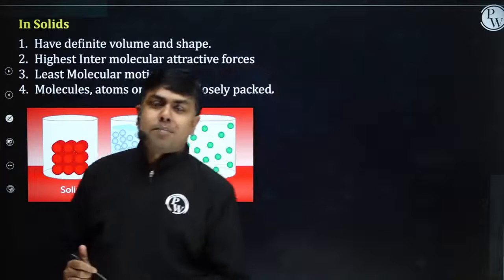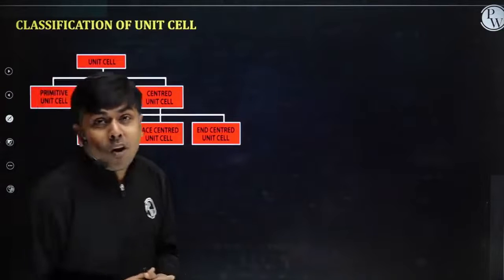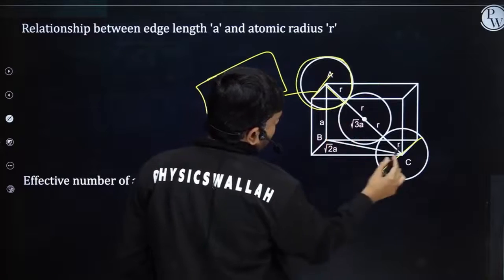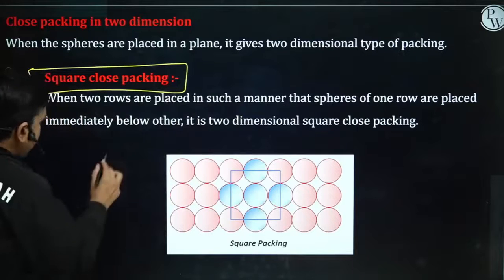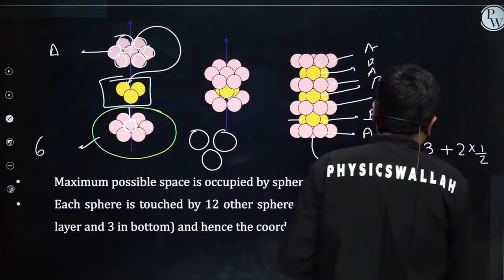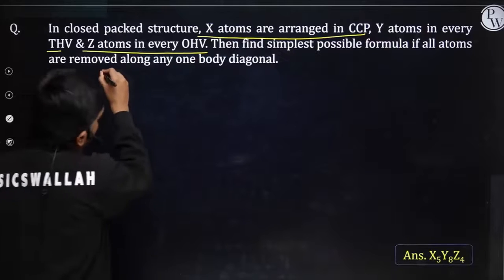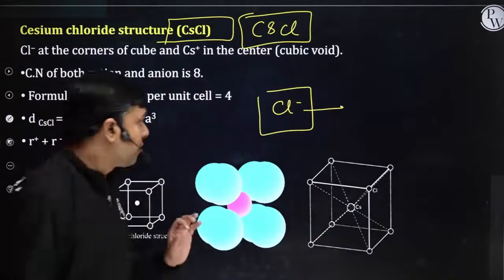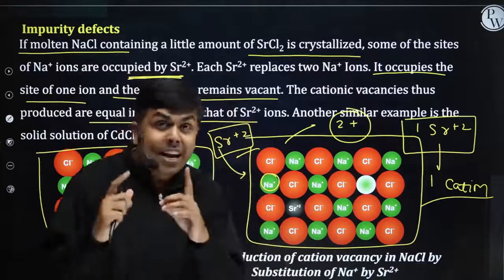Solid State - One Shot Lecture | CHAMPIONS - JEE/NEET CRASH COURSE 2022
In this ongoing Champions-JEE/NEET Crash course, Atul Kumar sir of PhysicsWallah is explaining to you about Solid State.

•        Solids and its Classification
•        Space Lattice
•        Unit cell
•        Crystal system
•        Cubic unit cells
•        Close packing of Identical solid spheres
•        Voids in crystal
•        Ionic structures
•        Defects in solids

There are many other important topics of Chemistry that we are going to cover in upcoming videos of JEE/NEET 2022 exam.

🔴 Batch Details :-